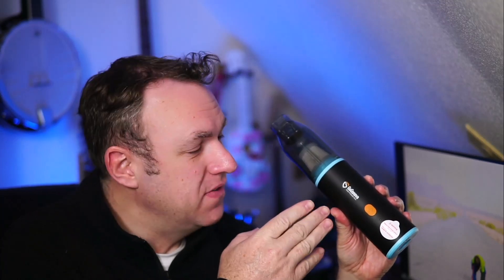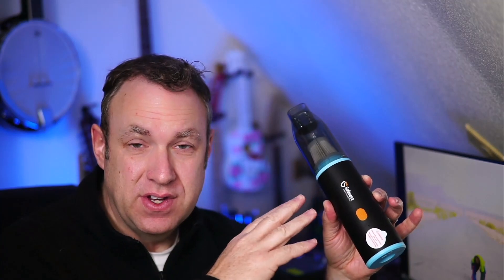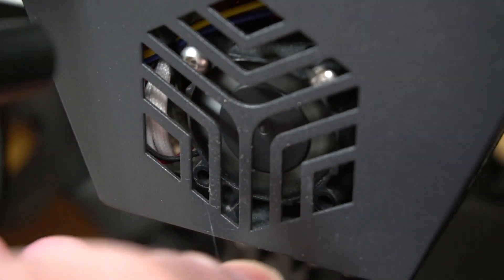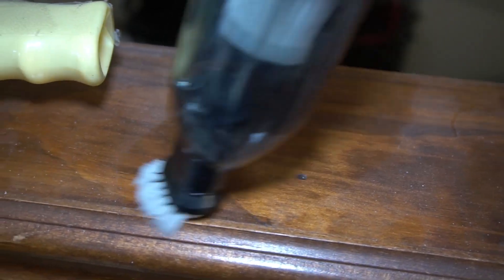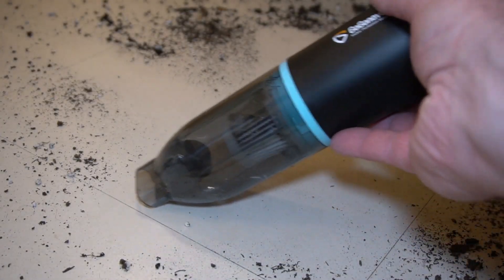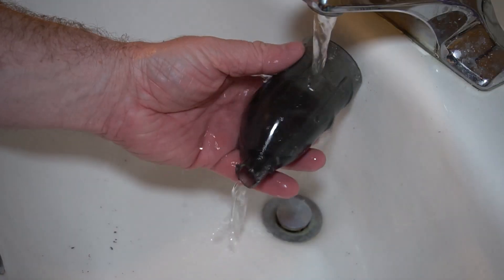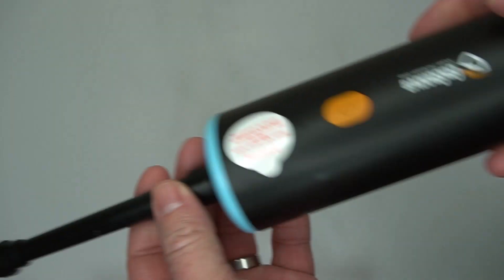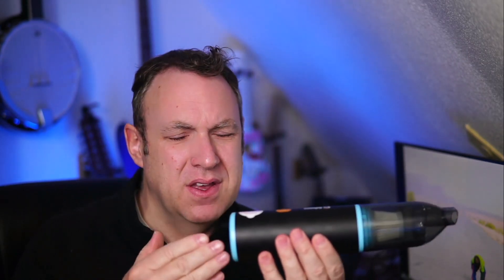gogonova Compressed Air Duster and Keyboard Cleaner review